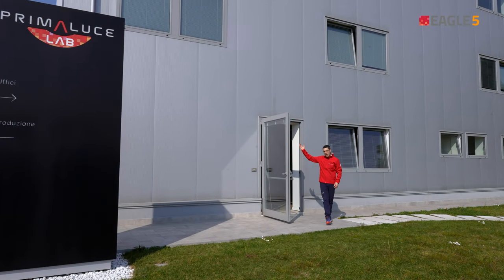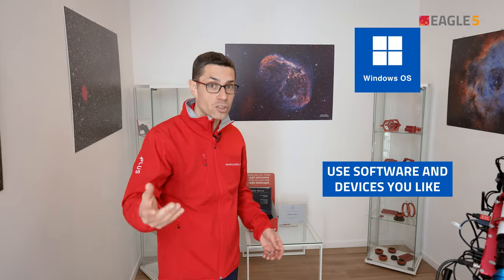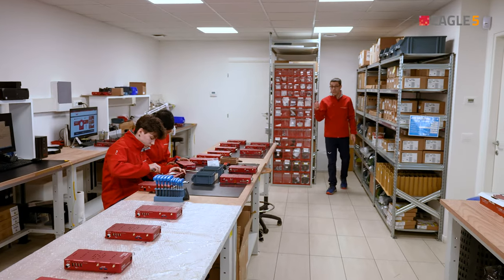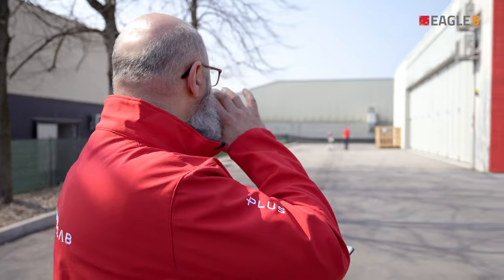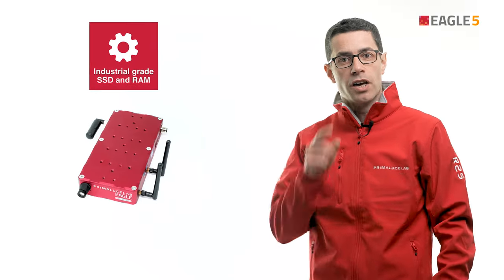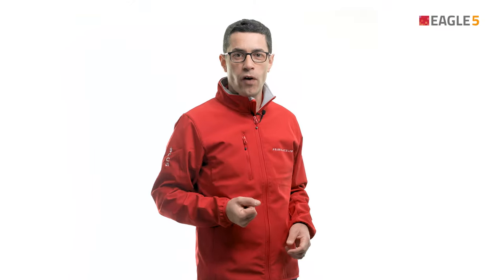The new EAGLE5, much more than a computer for telescopes and astrophotography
Welcome to the new EAGLE5! 😎 The most advanced computer for telescopes and astrophotography now adds:
🔥 more computing power
🔥 larger storage space
🔥 ￼increased connectivity
￼🔥 new Inclinometer sensor
🔥 ￼new Motion Detector sensor
￼🔥 WiFi 6 wireless networking!

All in a lightweight, compact all-in-one design with PLUS aluminum housing to be installed on your telescope and that comes with all of the advanced features of the previous EAGLE like GPS sensor with high gain antenna to automatically detect your position and time, EYE sensor to monitor sky quality in the area your telescope is pointed, DARK mode to disable all of the LEDs on the EAGLE and much more!